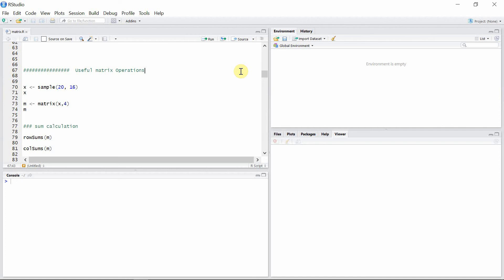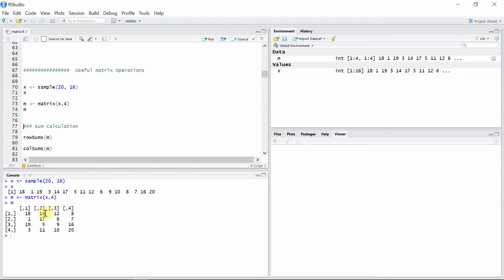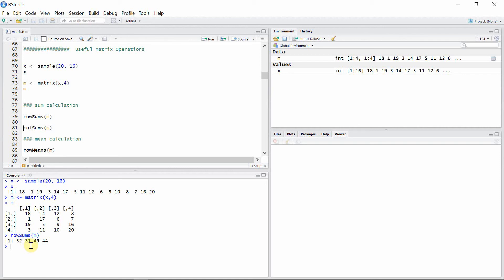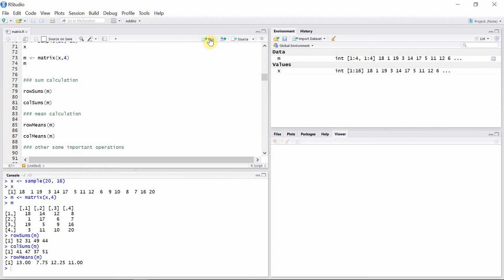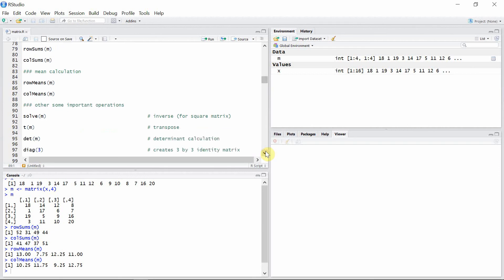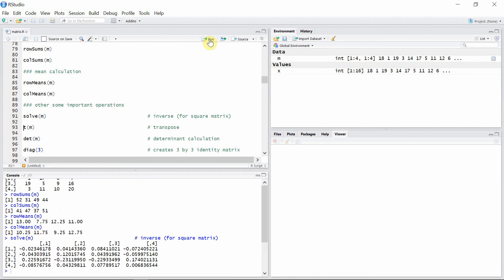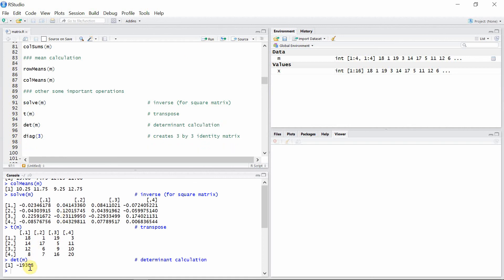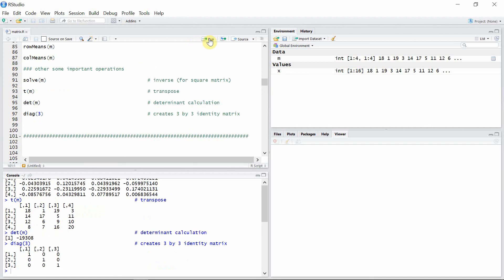Matrices in R || Tutorial - 2: Useful Matrix operations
This R tutorial is about different basic operations on a Matrix using functions like: rowSums, colSums, rowMeans, colMeans, solve (for inverse), t (for transpose), det (for determinant), diag (for unitary matrix) etc.